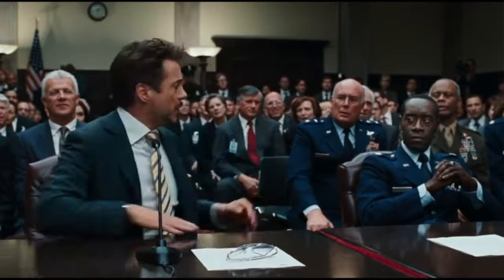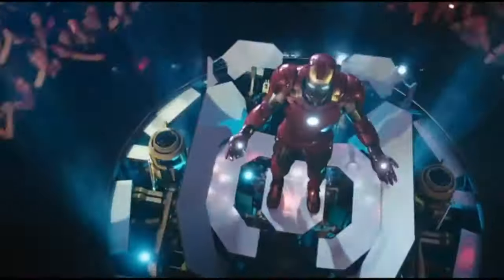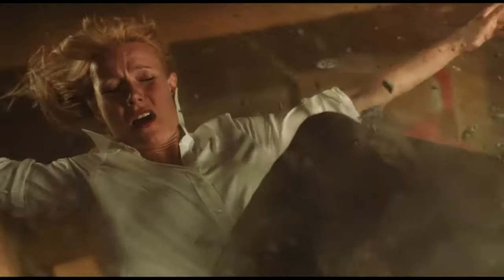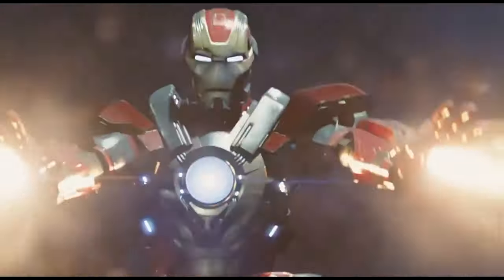Iron Man Trilogy 4K Bluray Review (German Import)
PSN: Catalyst666
XBOX: BRA55TAX